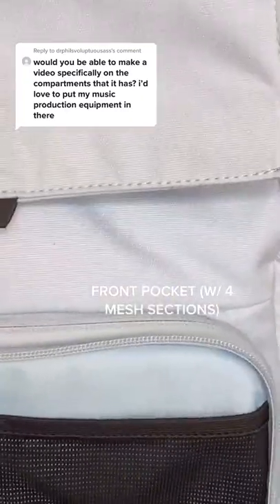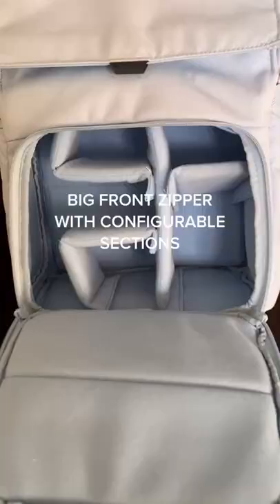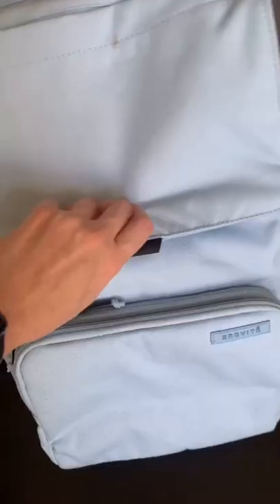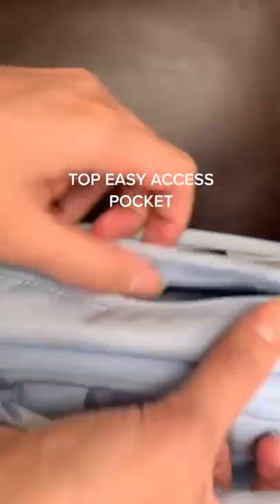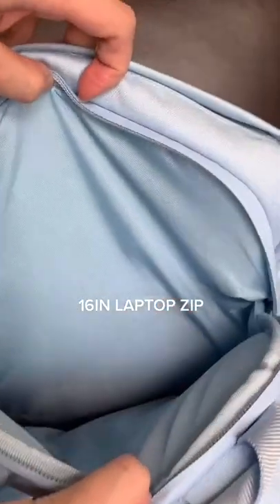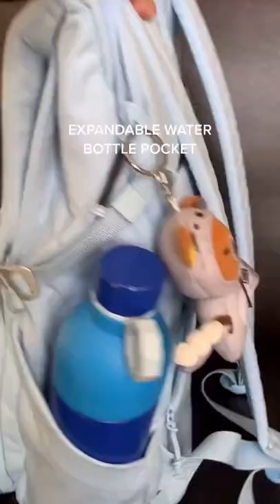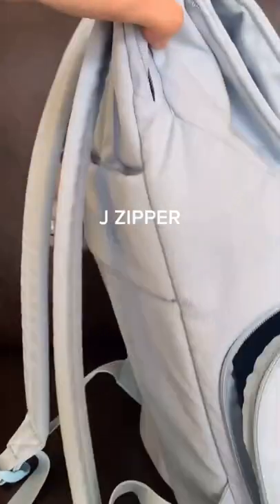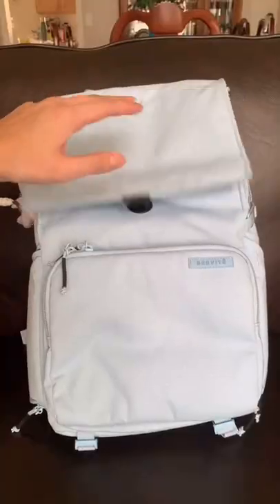Check OUT these COMPARTMENTS